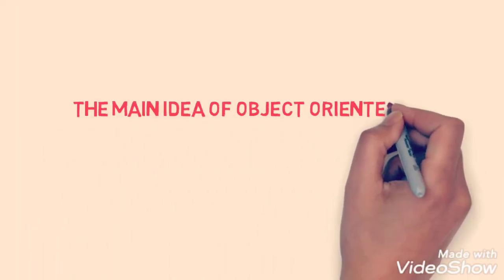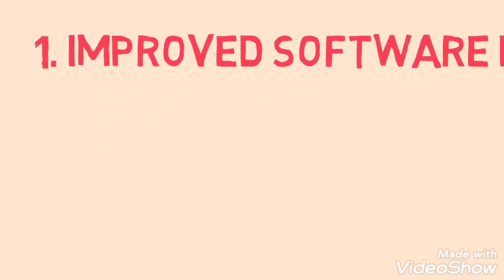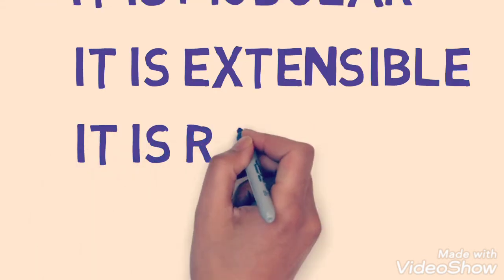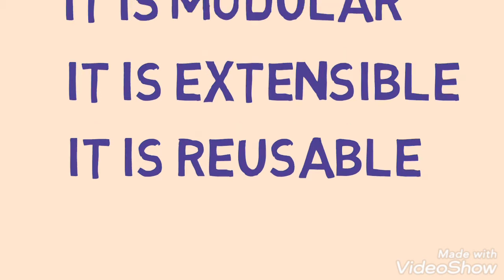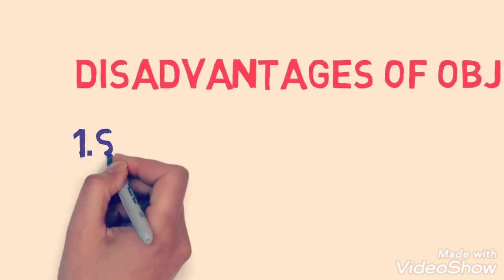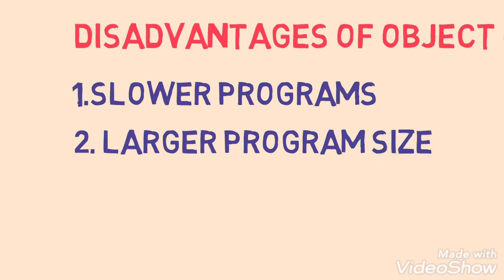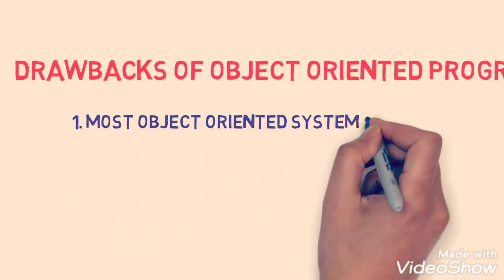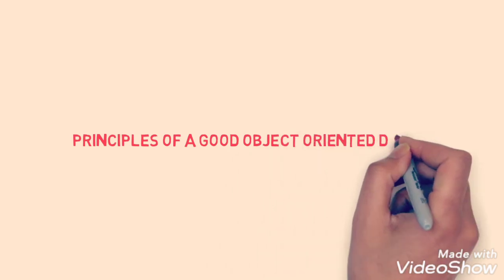Object oriented programming in javascript for beginners [Tutorial 2]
In this video we will be going over object oriented programming oop in javascript. Advantages of oop, disadvantages of oop, drawbacks of oop, principles of design etc